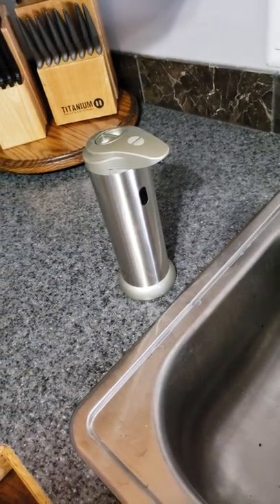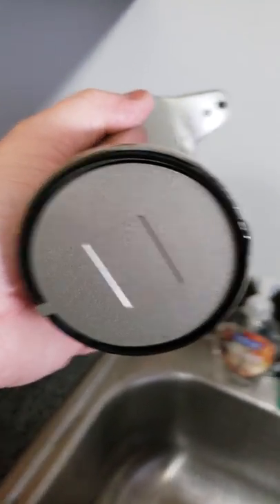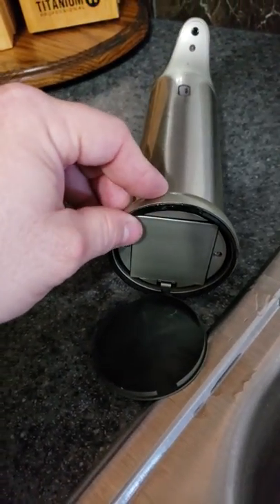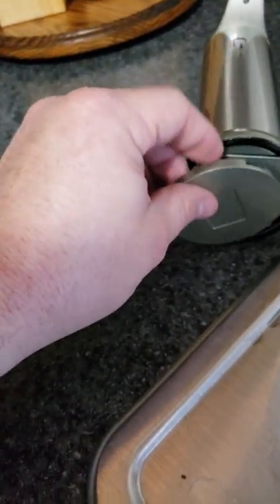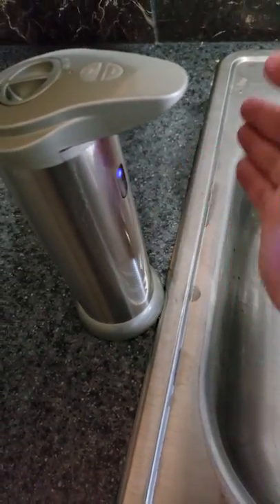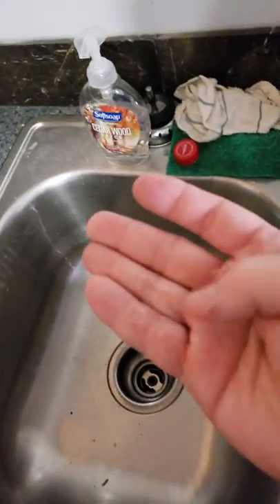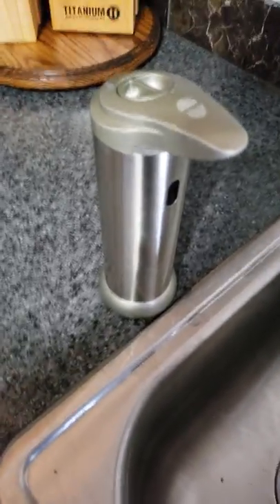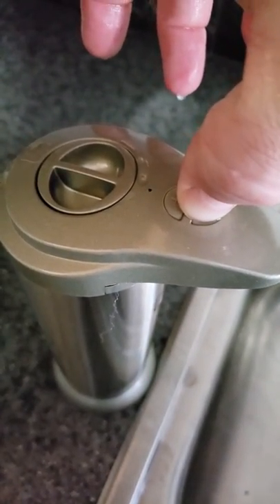Review of UMCORP Stainless Steel Automatic Soap dispenser